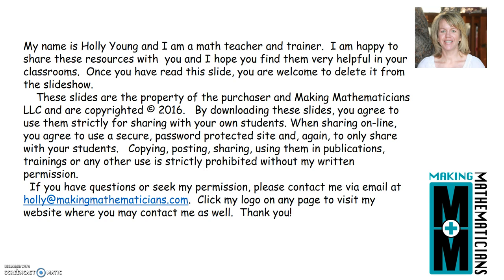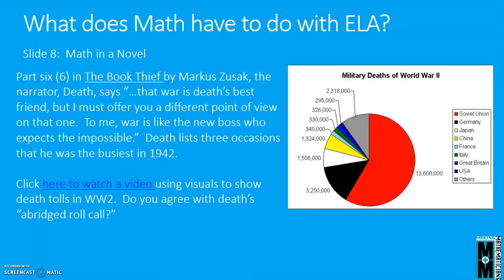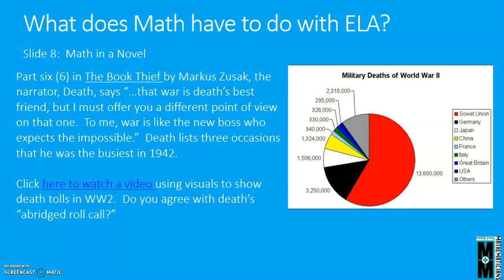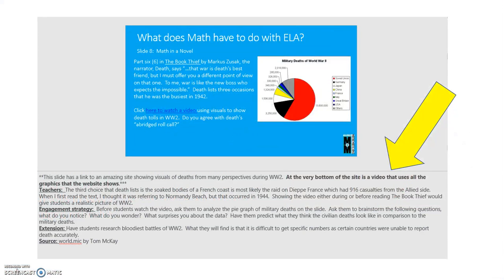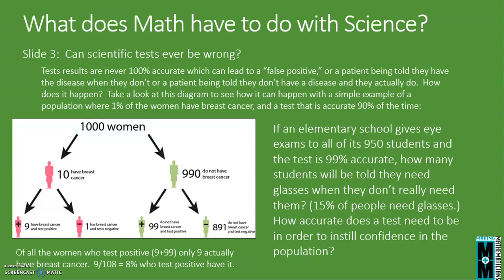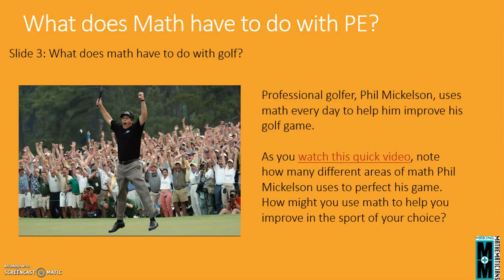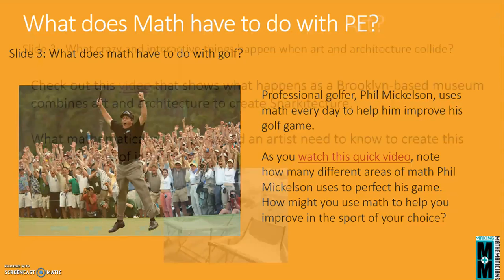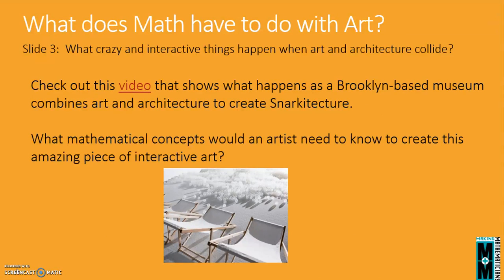MAC free preview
This video is an introduction to the Math Across the Curriculum slides that I have created for ELA, Science, Social Studies, and Electives.  or Teacher pay Teacher.